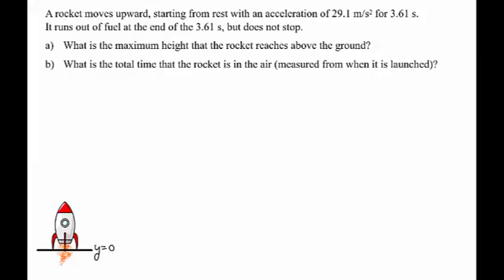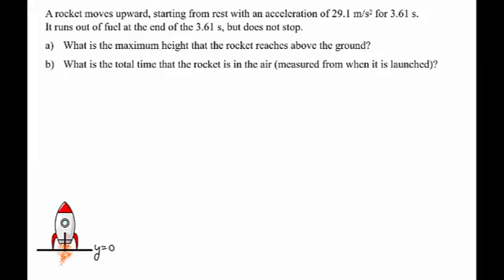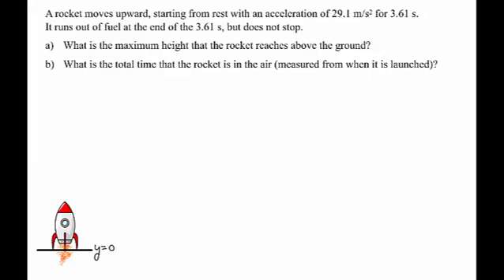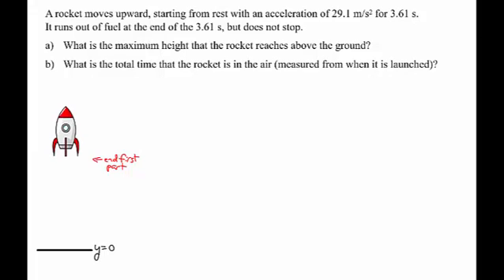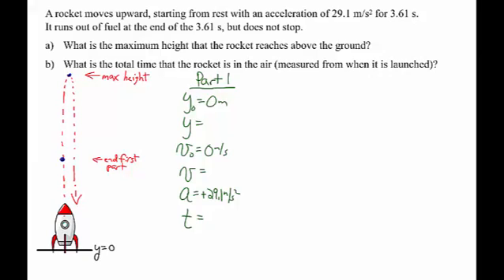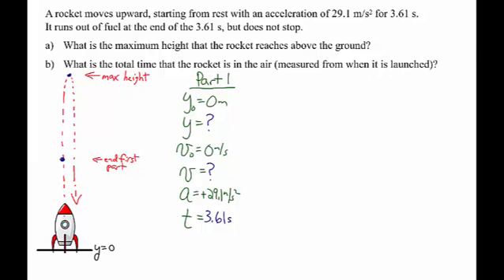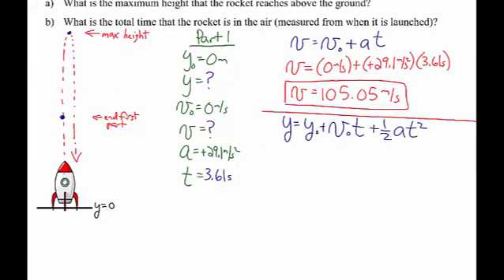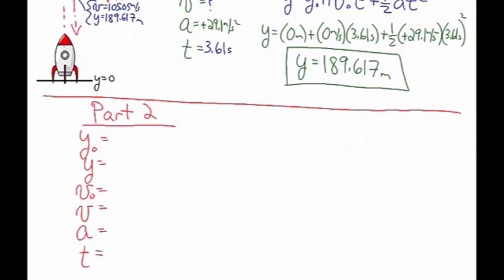1-D Kinematics: Rocket Accelerates Upward, Runs out of Fuel, and Comes Back Down to Ground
A rocket is launched upward and accelerates upward until it runs out of fuel. It then continues upward to the highest point and then comes back down to the ground. The maximum height is calculated along with the total time the rocket was in the air.